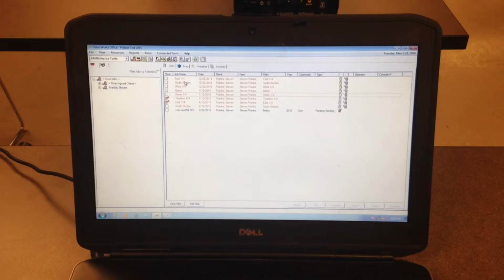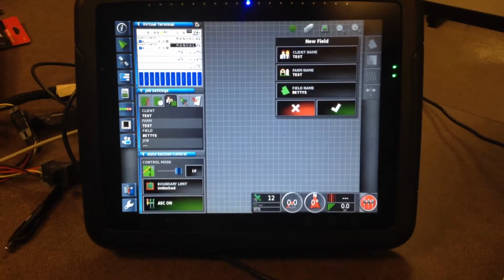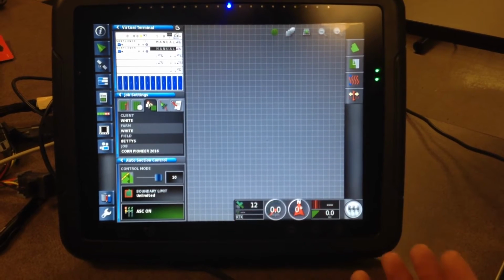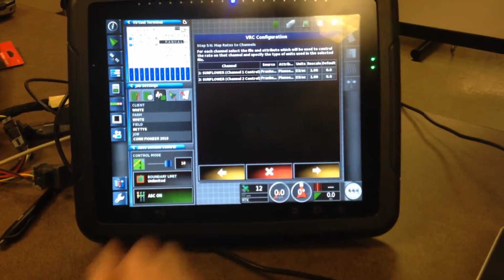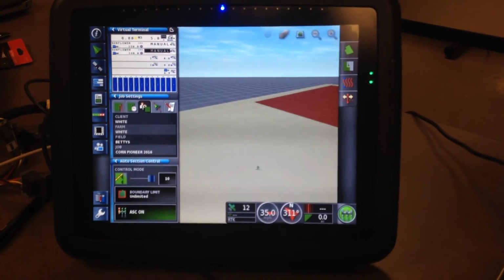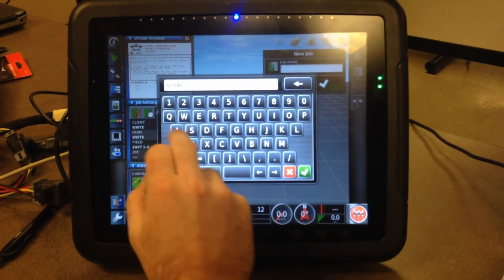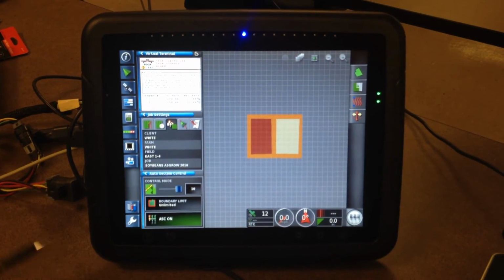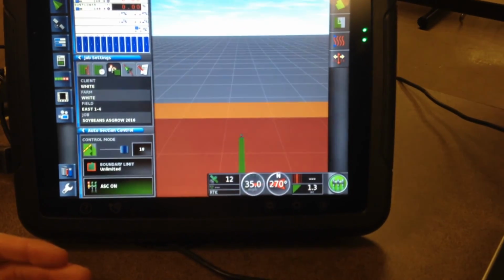C3000 Prescription Import